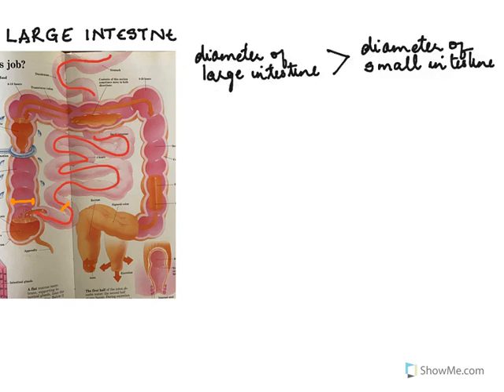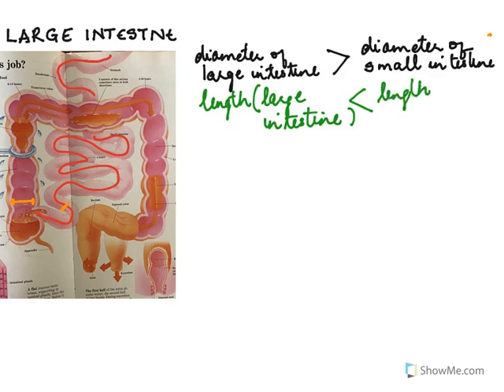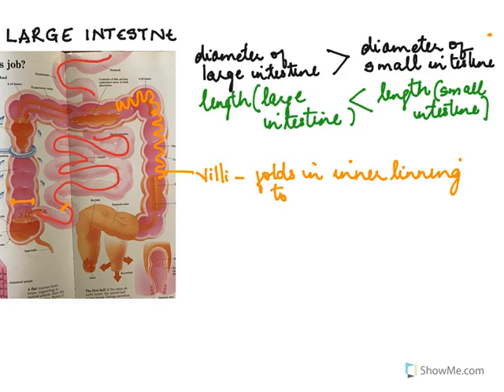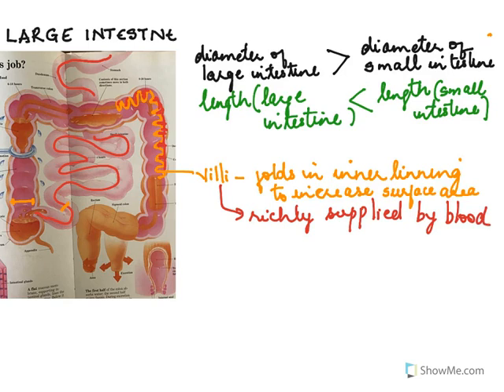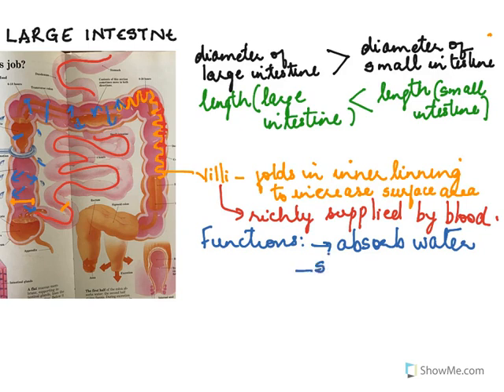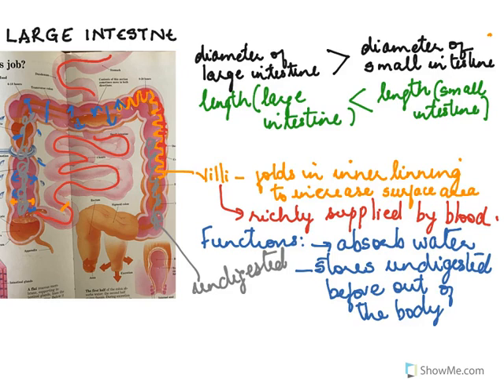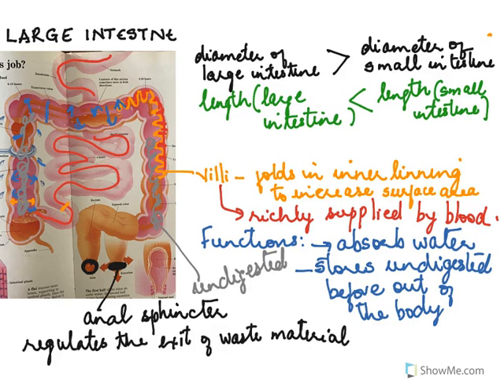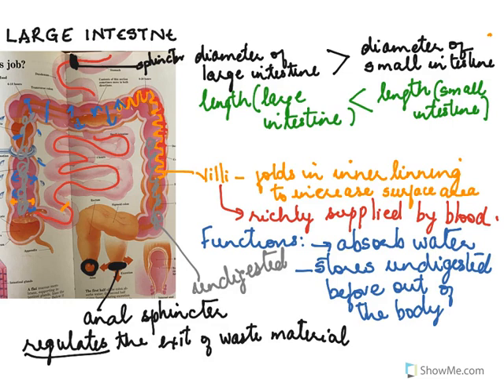CLASS 10/2F/ PG 100 digestion, large intestine/ LIFE PROCESSES